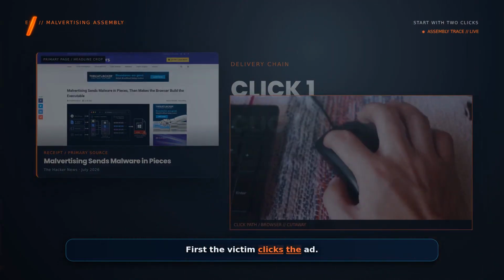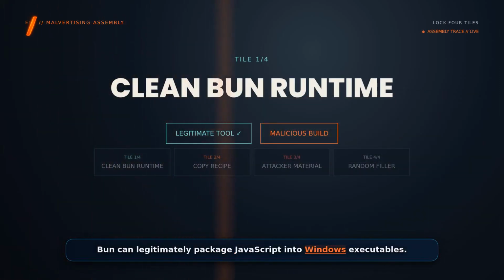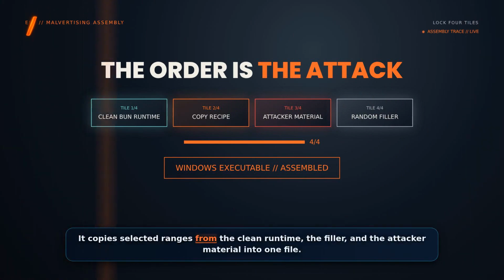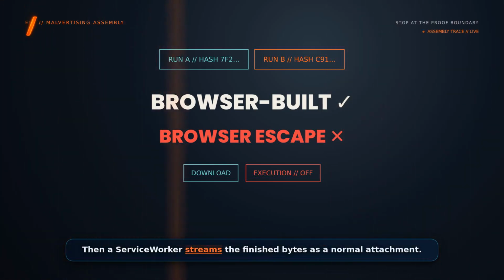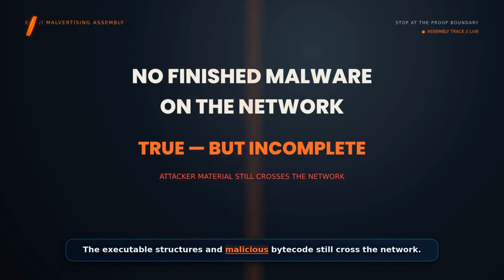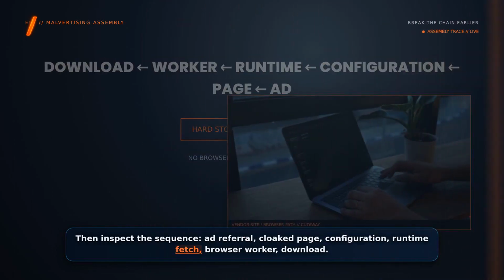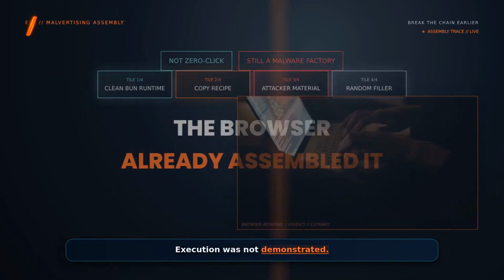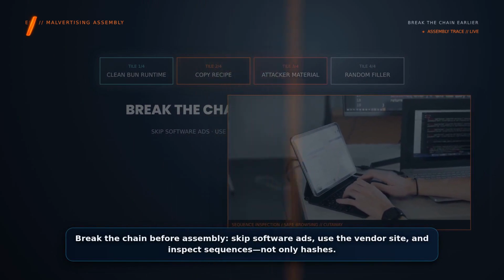Your Browser Built the Malware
Imagine malware that never fully crosses the network. Instead, an ad page tricks your browser into *building* it piece by piece. This video breaks down the four-tile recipe: how a clean runtime, malicious bytecode, and random filler combine inside your browser to create a new Windows executable. We'll explore the surprising details of this quiet delivery method.

This isn't a zero-click exploit, but a two-click download chain abusing legitimate browser features. We trace the attack from ad click to the final file, revealing how a service worker streams the browser-assembled executable to disk. Crucially, this method generates unique file hashes for each session, making traditional hash-based detection less effective. While the browser builds the file, it doesn't escape the browser's security boundaries like Mark of the Web. This isn't a browser vulnerability, but a clever abuse of its capabilities.

Protect yourself by skipping software ads, always going directly to vendor sites, and inspecting the full attack sequence, not just file hashes.

This video was produced with AI-assisted avatar and TTS.

Chapters:
0:00 The Browser Builds Malware
0:14 The Two-Click Attack Chain
0:40 Tile One: The Decoy
0:59 Assembling the Payload
1:28 The Hash-Changing Trick
1:59 The Incomplete Truth
2:17 Breaking the Attack Chain
2:52 Not a Browser Exploit
3:20 Protect Your Browser